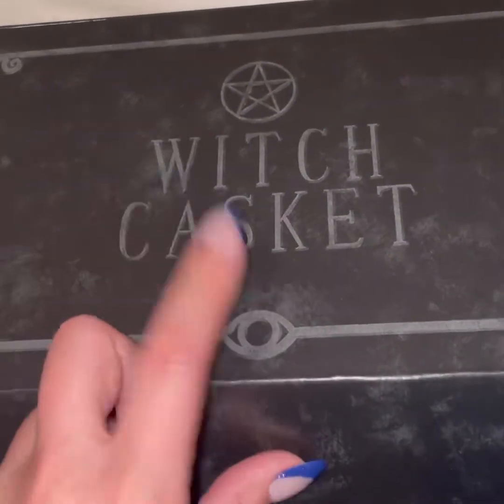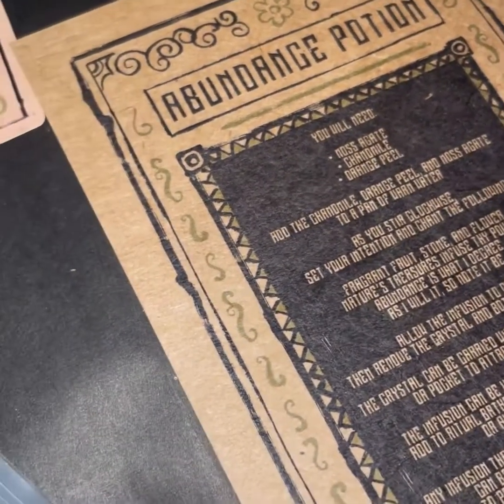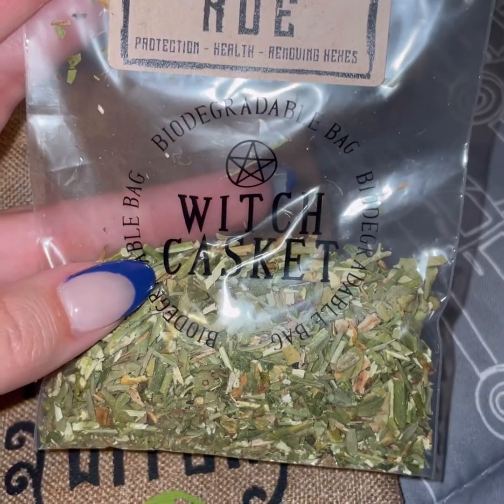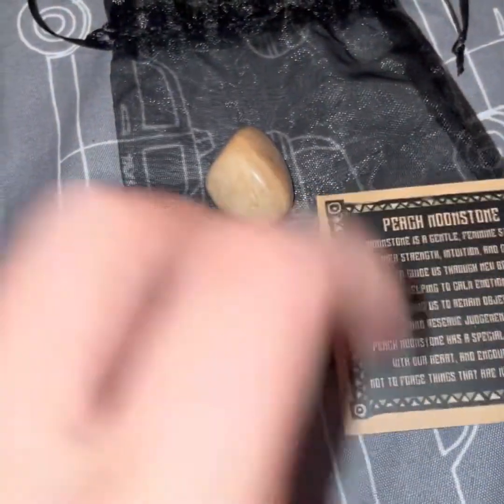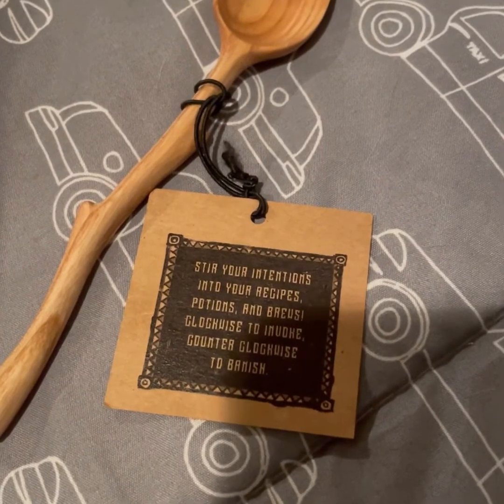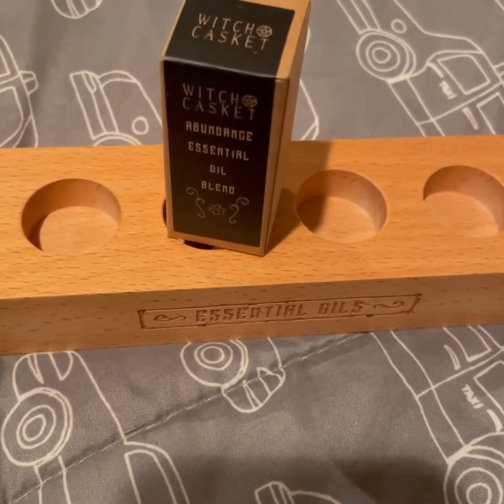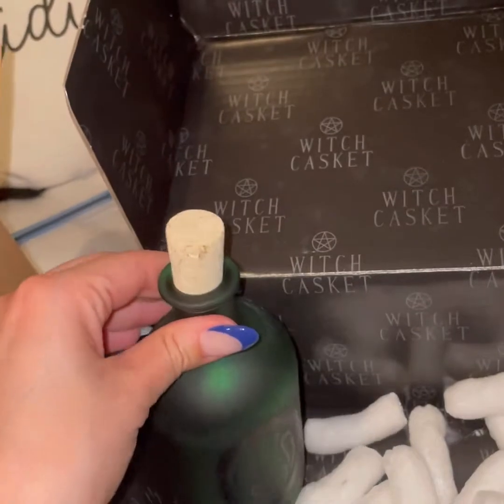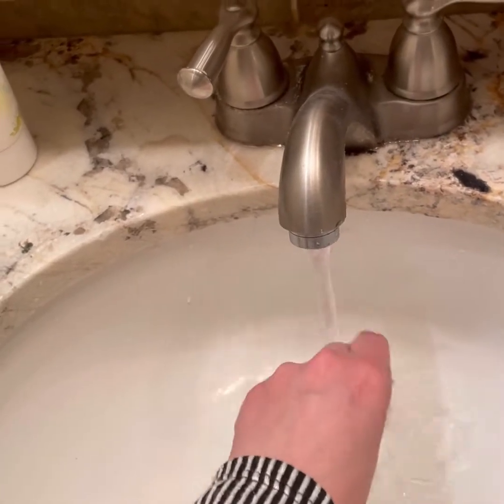Witch Casket March 2021!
UK based company! They ship all over, but prices vary depending! Check them out in the link!